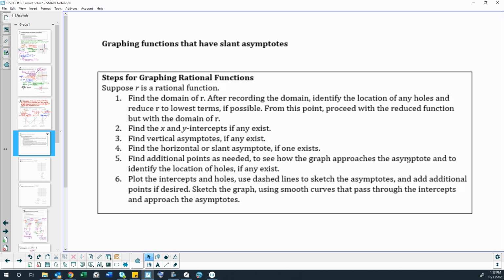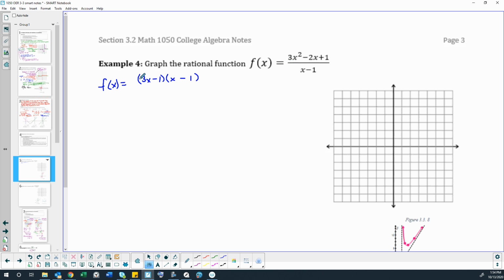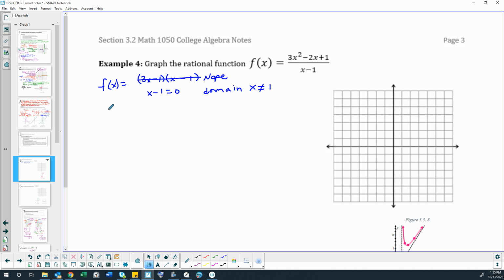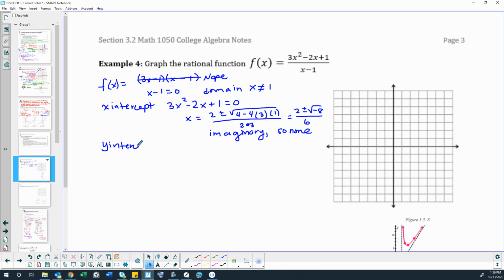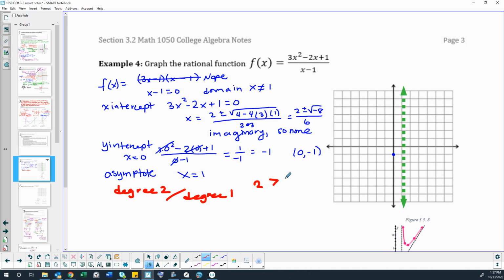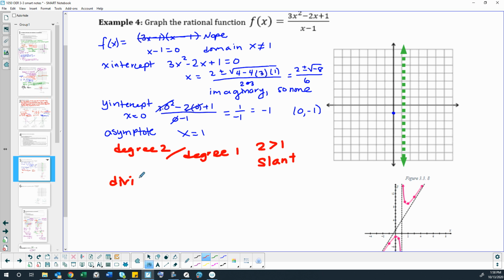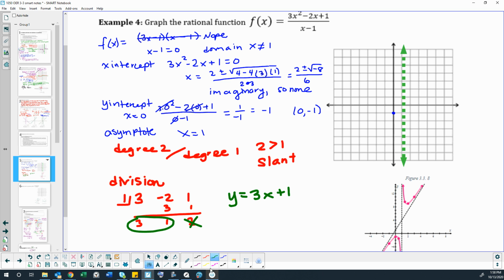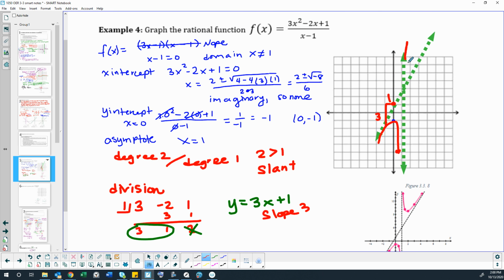Math 1050 3-3 Example 4